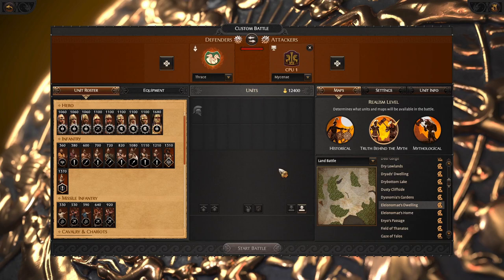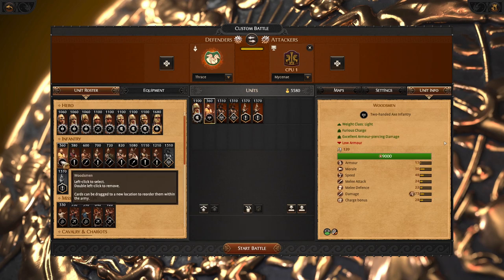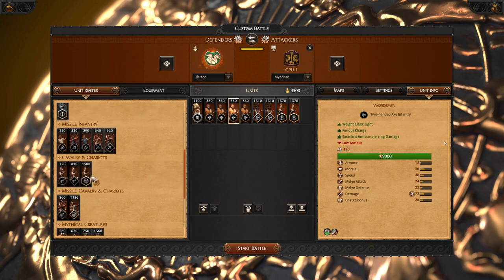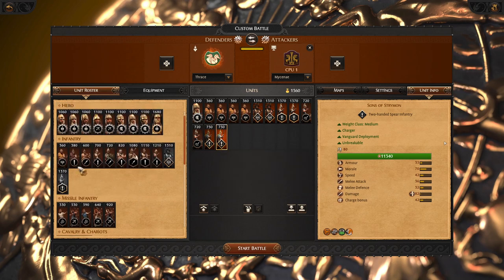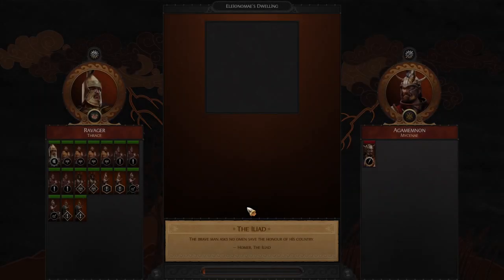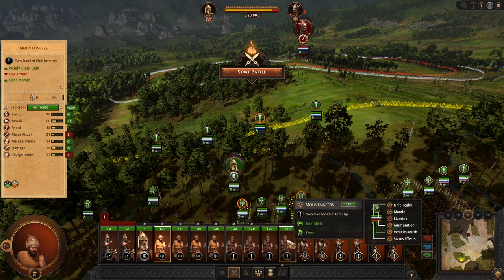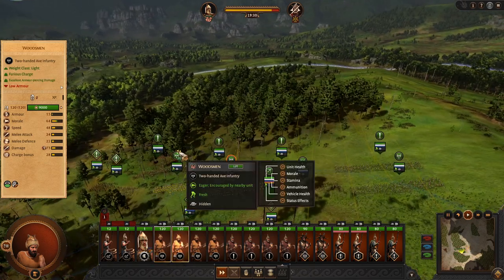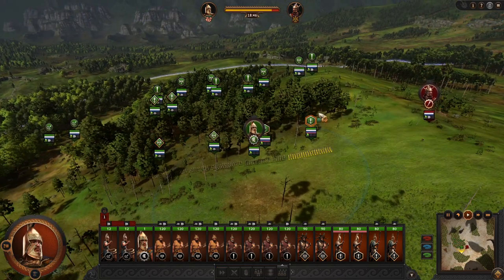Thrace in Meta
How to play multiplayer battles as Thrace.